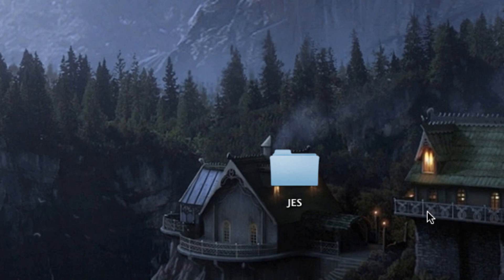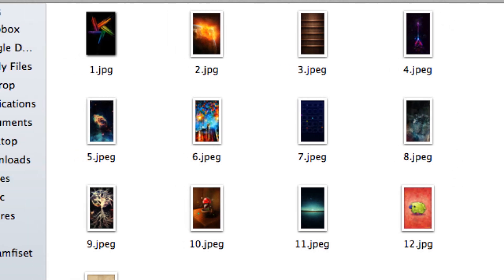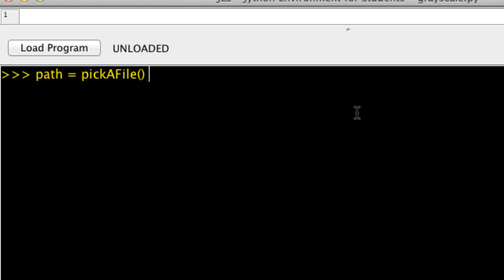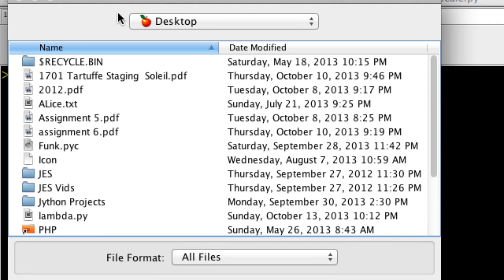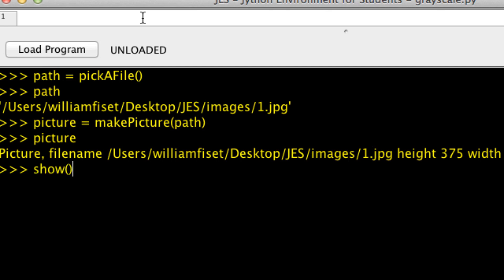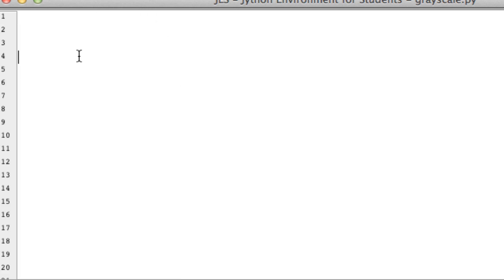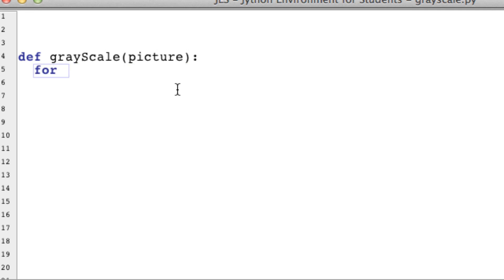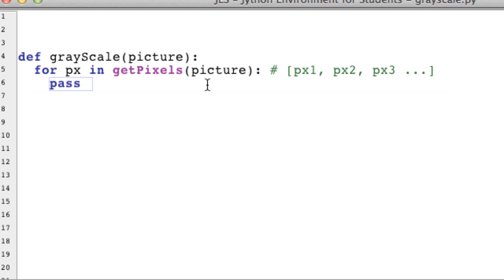JES Image Manipulation - 4 - Grayscale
2) Kite, a free AI-powered coding assistant that provides smart code completions while typing: